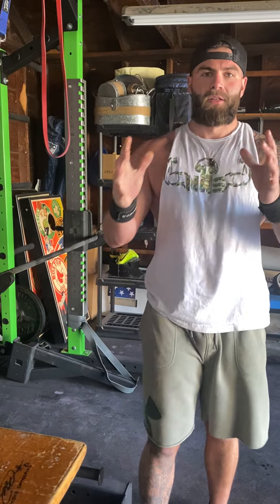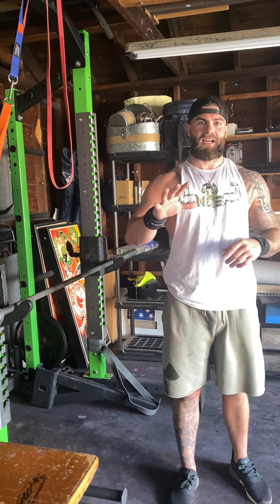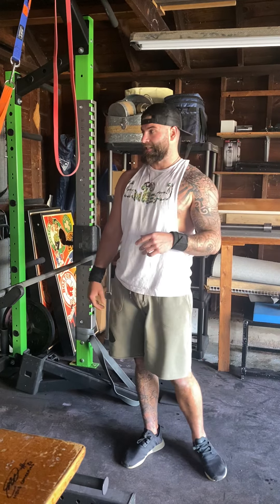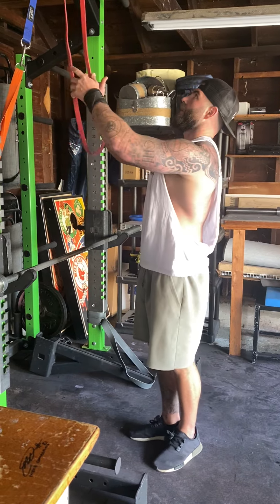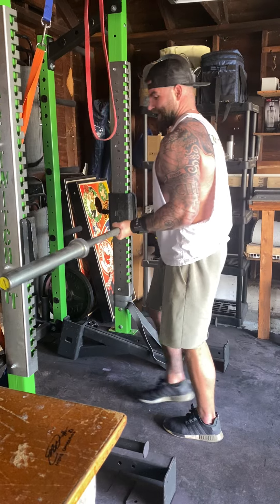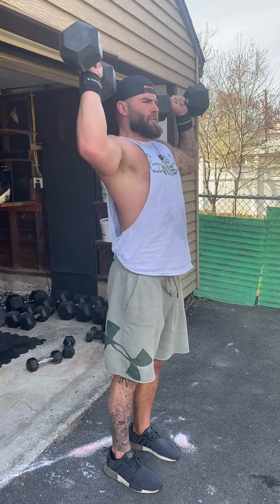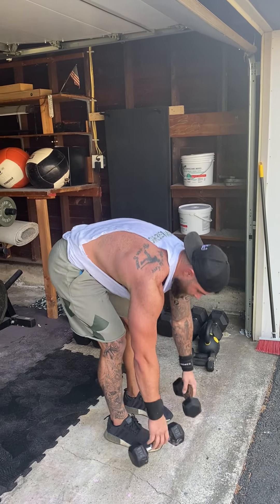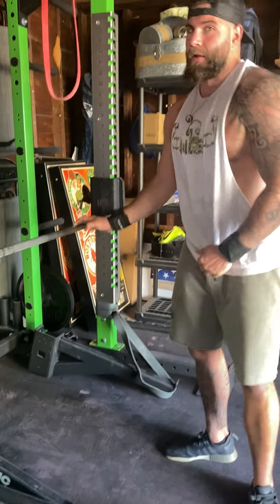Upper Body Pump Circuit!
Try this 500 Rep upper body finisher!

This is something we use to finish our upper body workouts after our main movements.